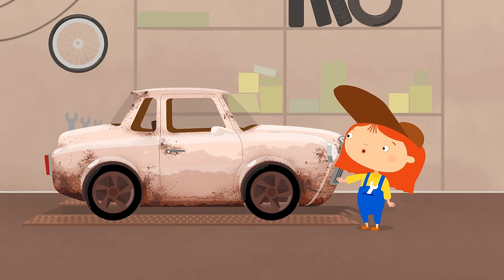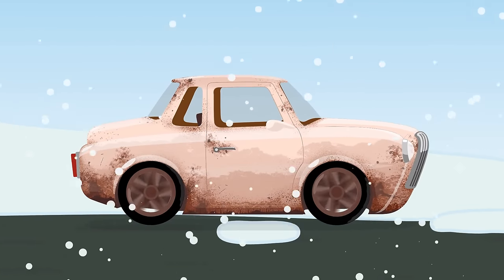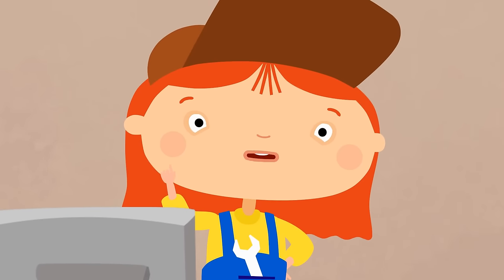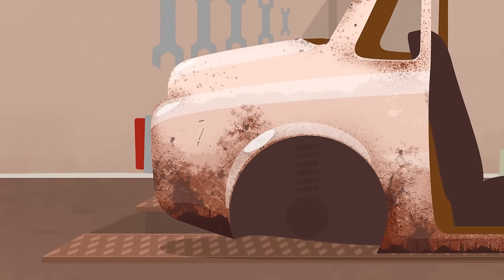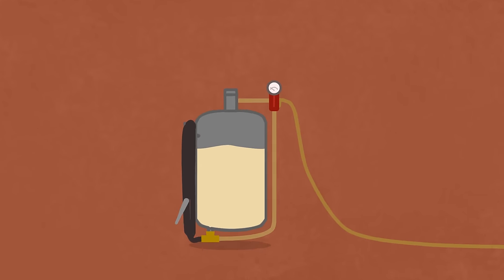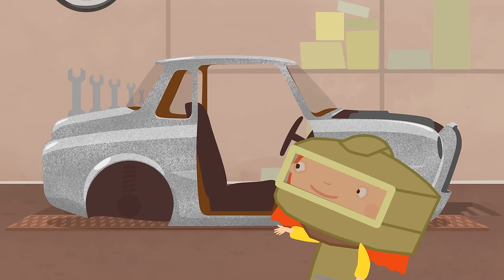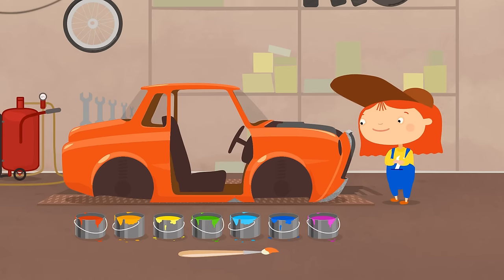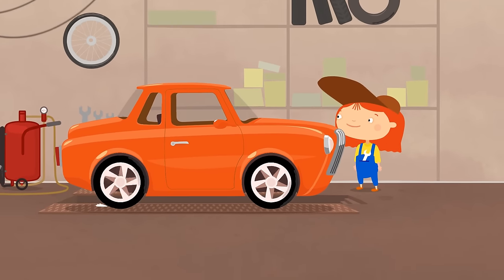Doctor McWheelie - A Cartoon for Babies. A Rusty Car for Kids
Watch a cartoon for kids on the First Toons Channel for kids. Today, a rusty car for kids came to Doctor McWheelie's garage! It needs repairs and new paint. Let's do it together with our car doctor! Watch a cartoon for babies & a kids' educational video with cars and trucks for kids. Let's build and repair street vehicles for kids with Doctor McWheelie on the best channel for kids - First Toons!